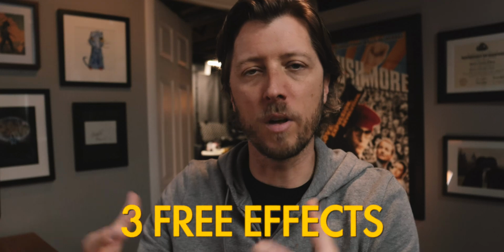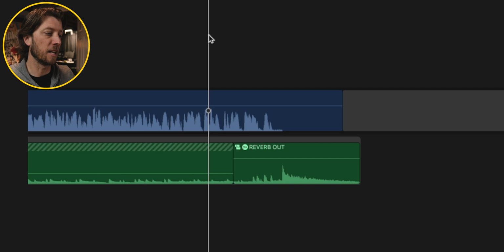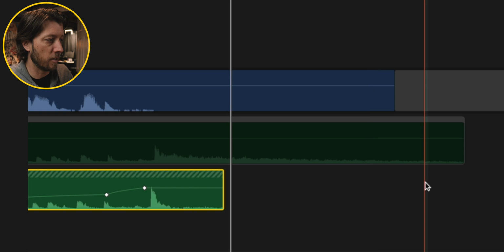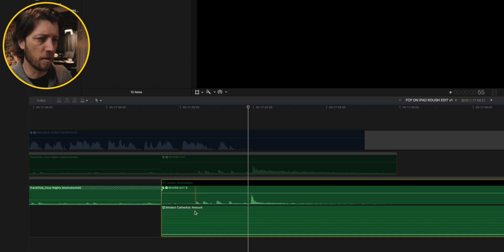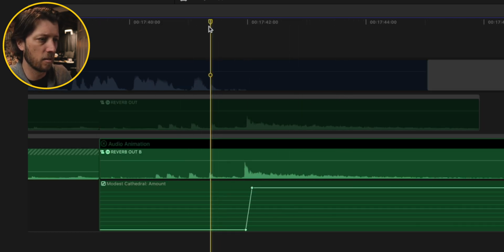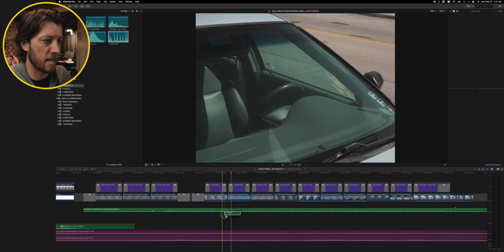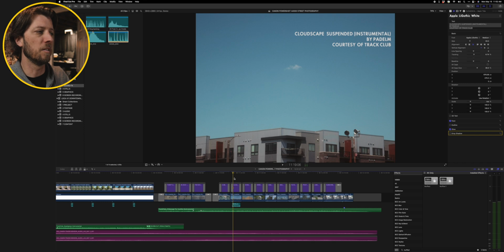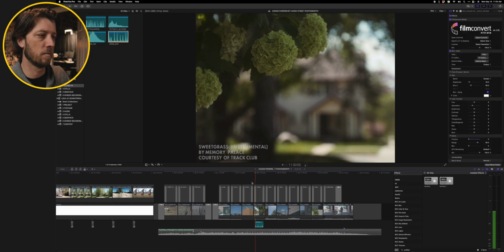3 FREE Audio Effects for NEXT LEVEL Sound in Final Cut Pro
Grade by FilmConvert Nitrate | Save 10% with MIDLAND
FxFactory Must Have Plug-in Bundle | Save $47!

In this video we're looking at 3 super easy audio effects you can master so your videos have incredible sound that gives your audience the best experience possible. I'm going to go over how to use a Reverb Out effect to help enhance your music, we'll take a look at how to use the Muffled effect to improve your sound design, and we'll go over Stereo Panning to the left and right to make sound effects in your video sound like you recorded them on location.

CHAPTERS:

0:00 - Intro
0:21 - Reverb Out
4:15 - Track Club
8:44 - Pan Right & Left
10:39 - Outro

MY FILMMAKING & PHOTOGRAPHY GEAR:

Nomatic Peter McKinnon Everyday Backpack

MY VIDEO EDITING GEAR:

Mac Studio (2022) | Base M1 Max, 64GB unified memory, 2TB SSD
14" MacBook Pro (2021) | Base M1 Pro, 32GB unified memory, 1TB SSD
Apple Studio Display
Apple Magic Keyboard

SEND ME STUFF:

Midland Pictures
c/o Matthew O'Brien
1441 Mall Dr Ste 100
No. 188